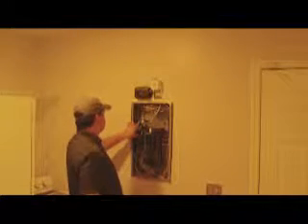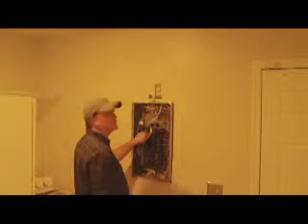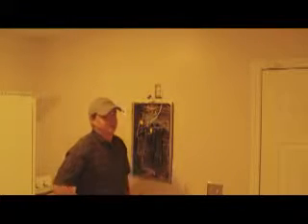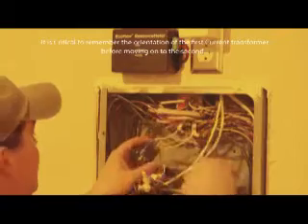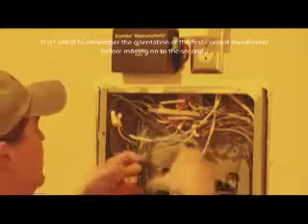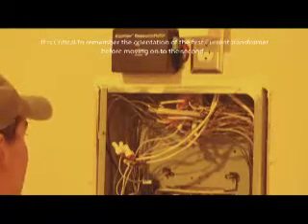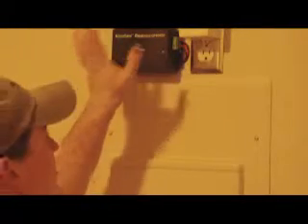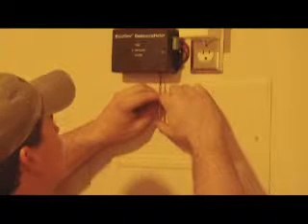Enviroscape installation video test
Basic installation video test